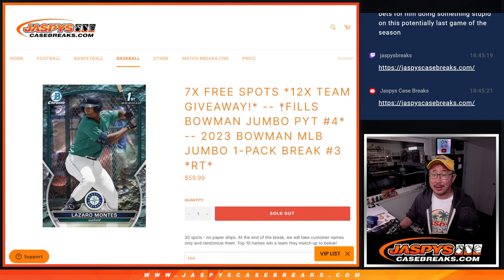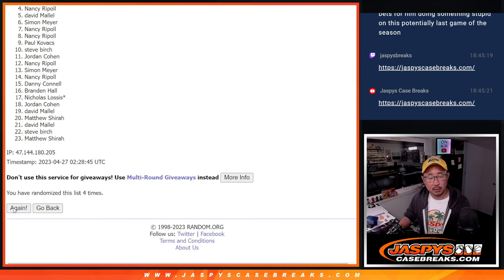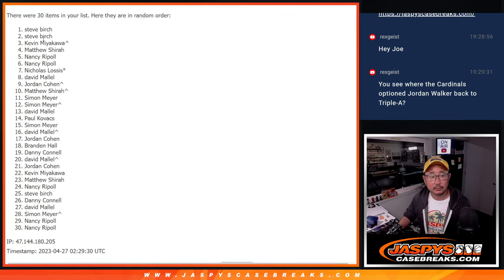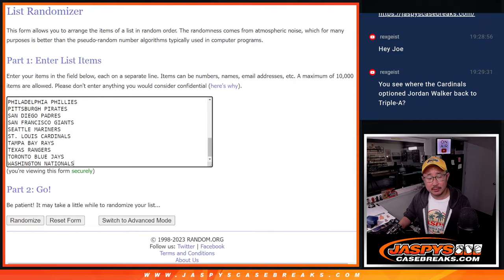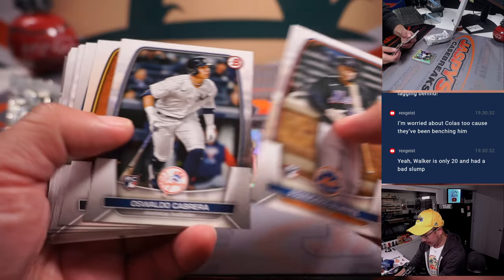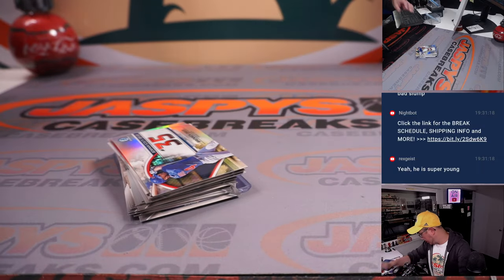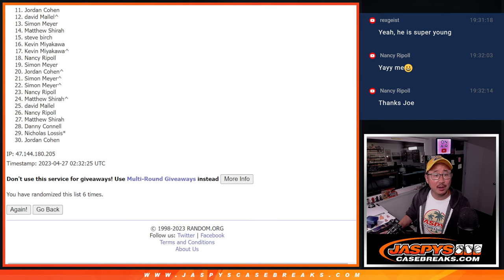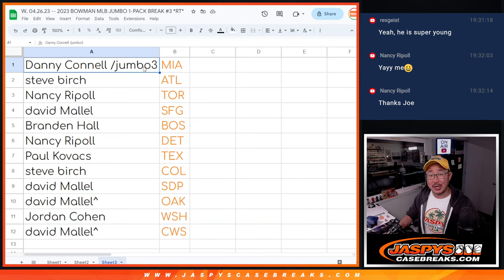W, 04.26.23 -- 2023 BOWMAN MLB JUMBO 1-PACK BREAK #3 *RT*